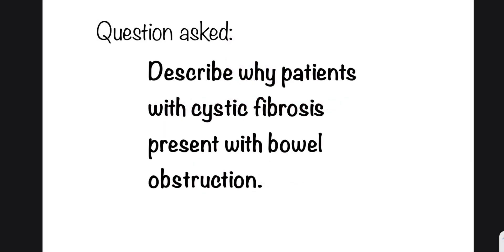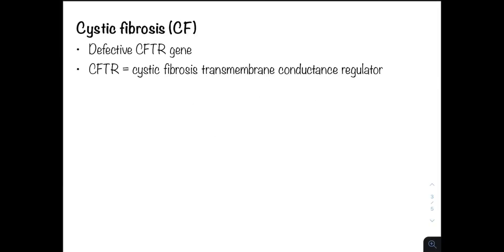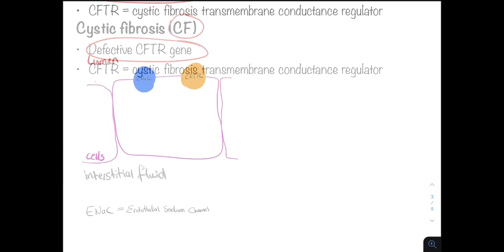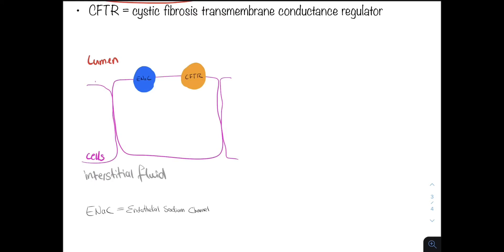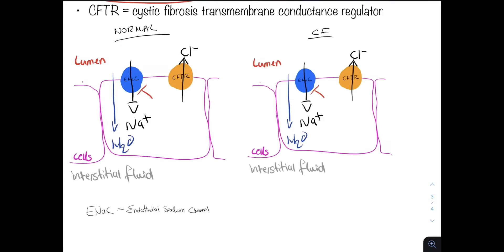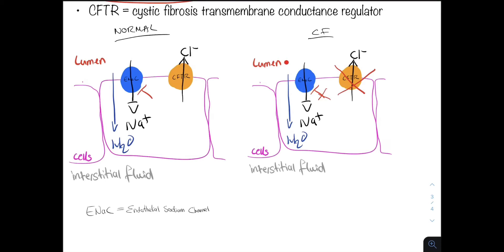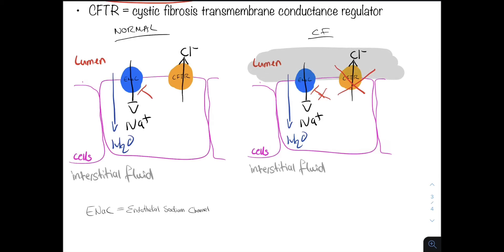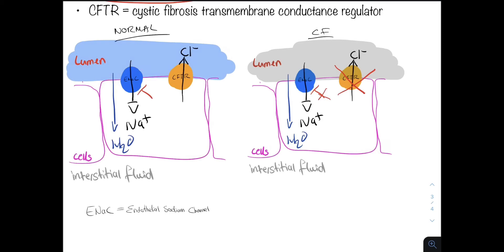Why can patients with cystic fibrosis present with bowel obstruction?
To answer this question we need to appreciate the pathophysiology of cystic fibrosis. Here I describe the pathophysiology of cystic fibrosis, and how this can result in bowel obstruction.

NTK Team.